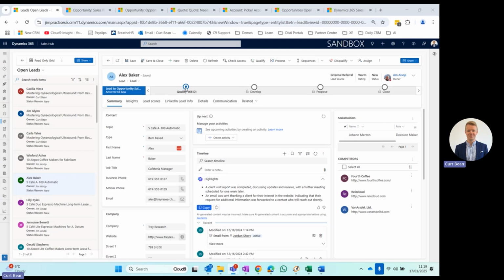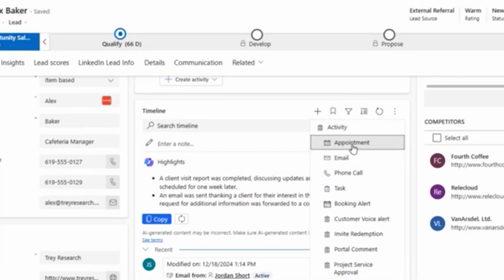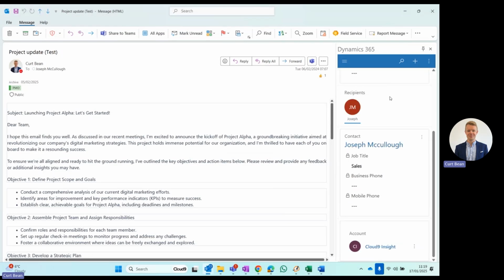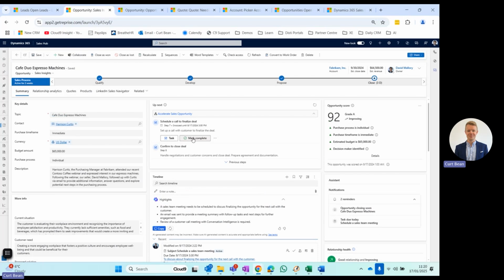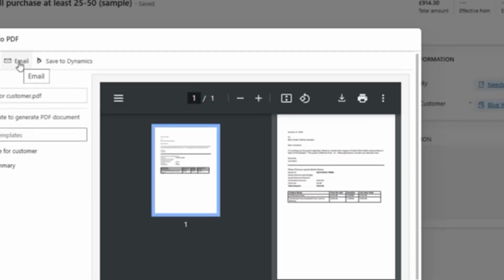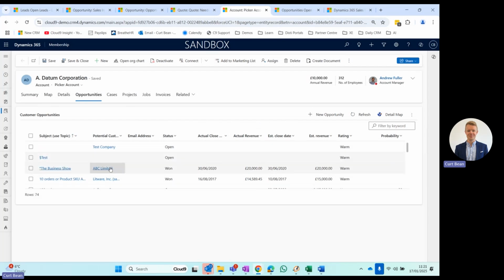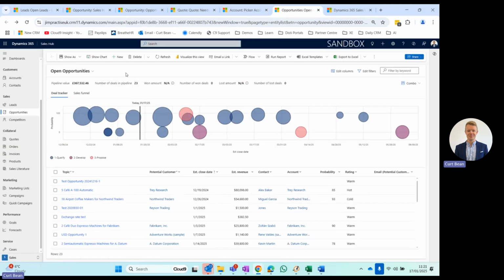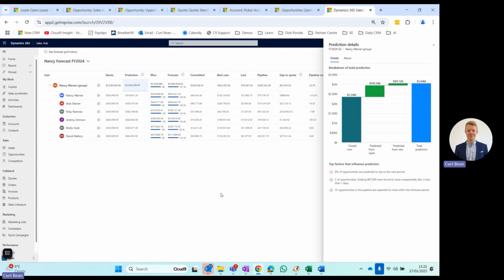Dynamics 365 for Sales in 3 minutes